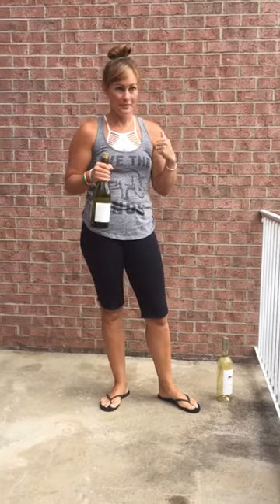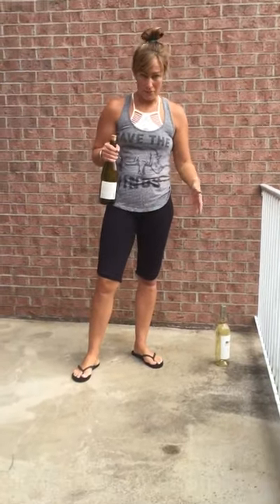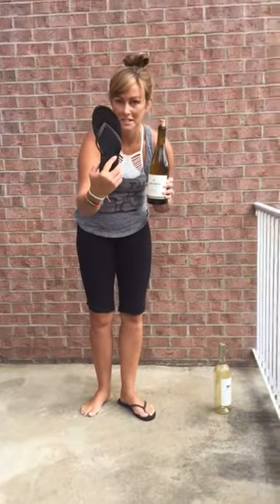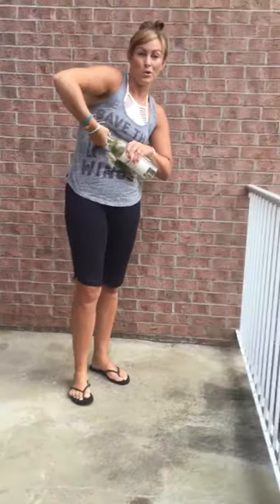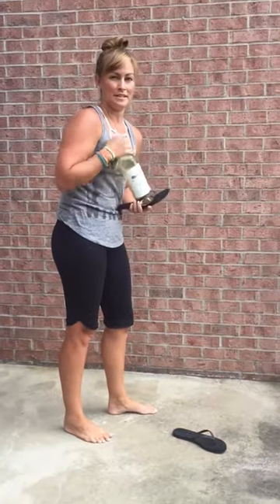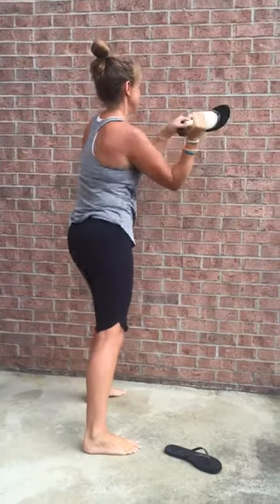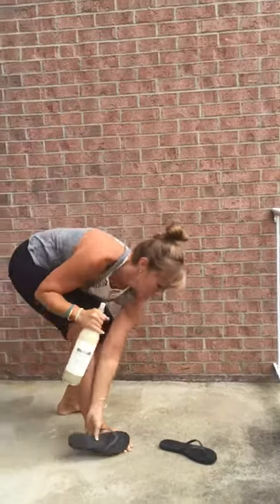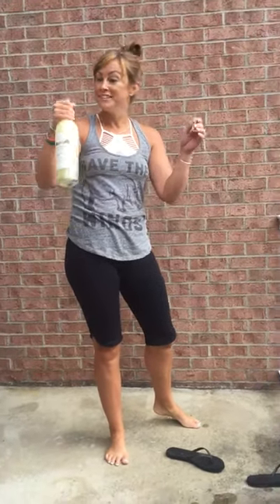Open Wine Bottles with a Flip Flop